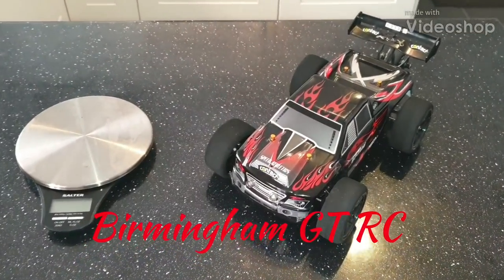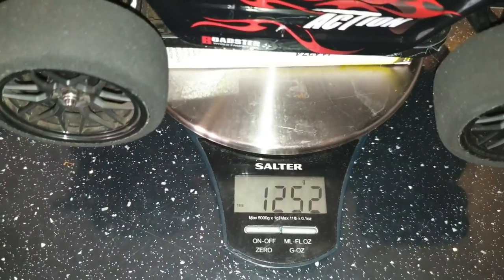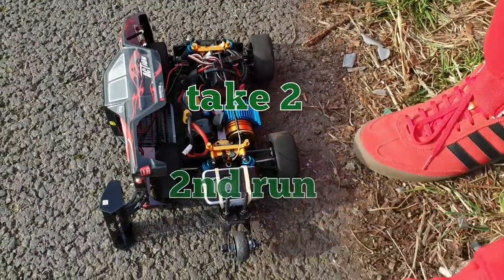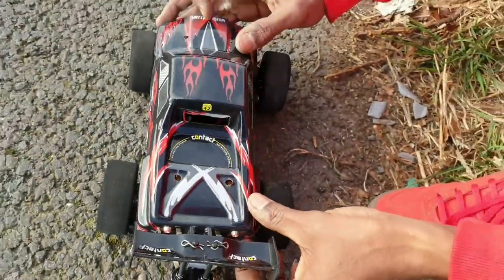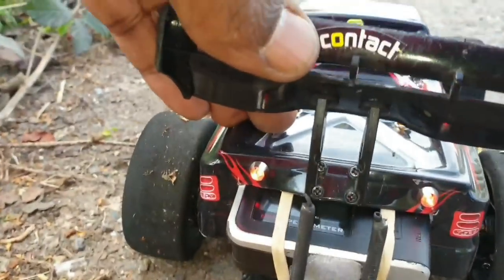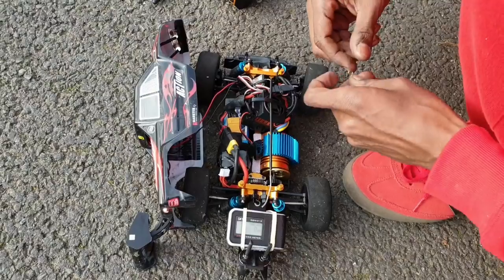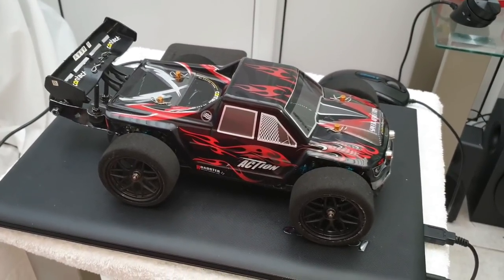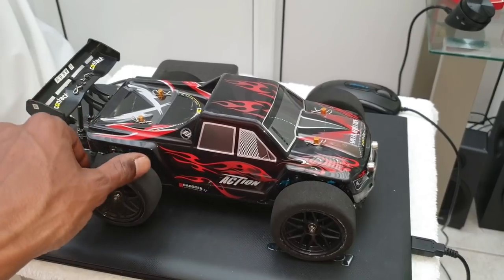WLtoys 1/18 A959 A979 High Speed Challenge 66mph PB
Almost beat 66mph 😅 match it at 66mph and new PB